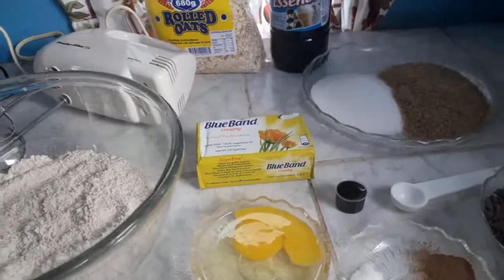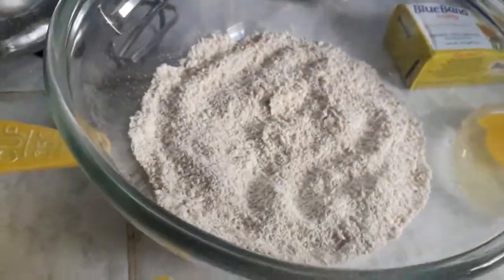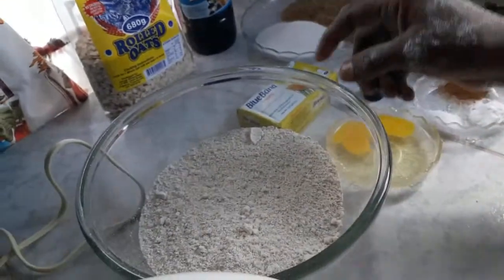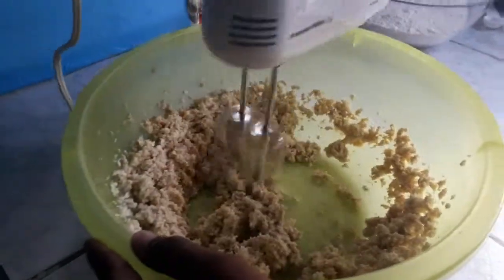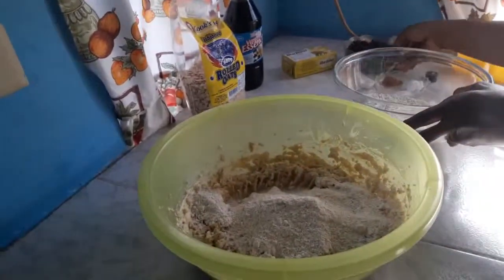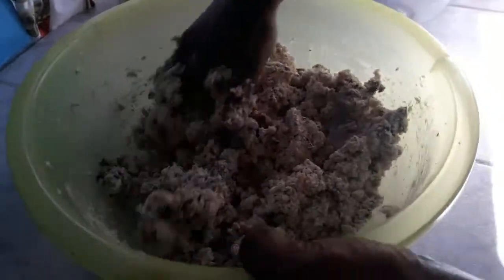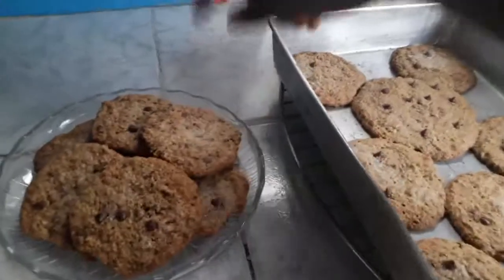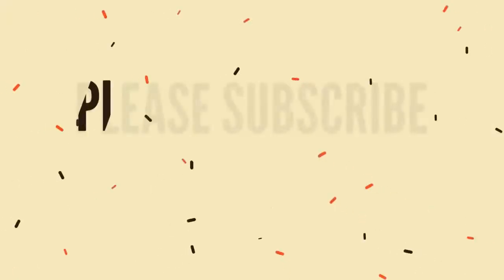OUR OATMEAL, CHOCOLATE CHIP,🍪 COOKIES 😍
It's AMAZING 🍪🍪🤩👌❤💯